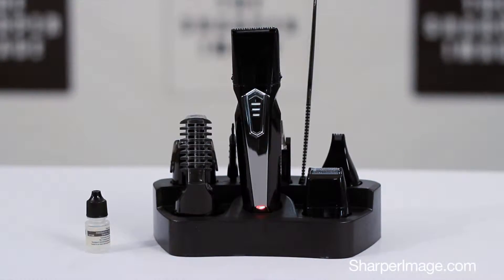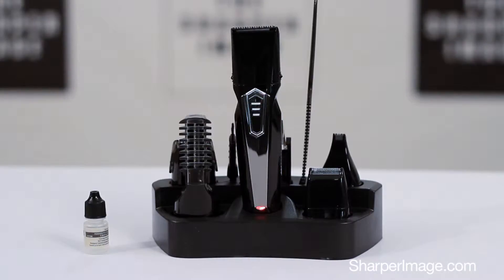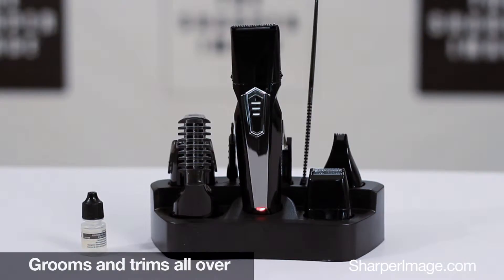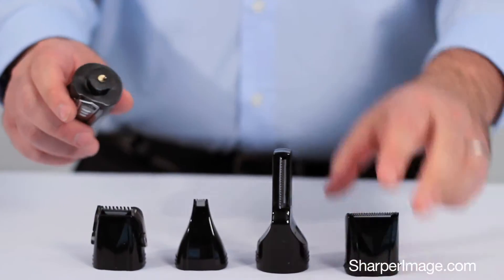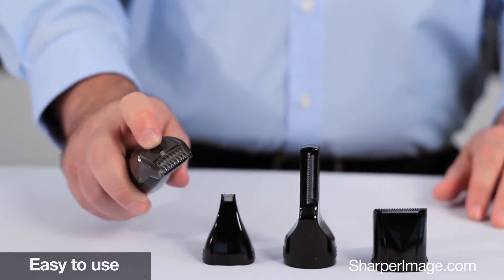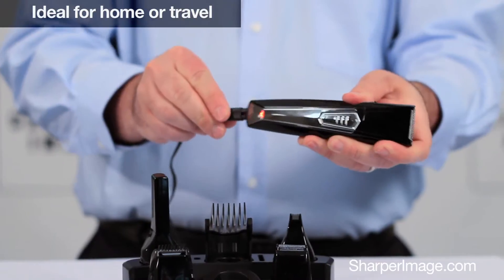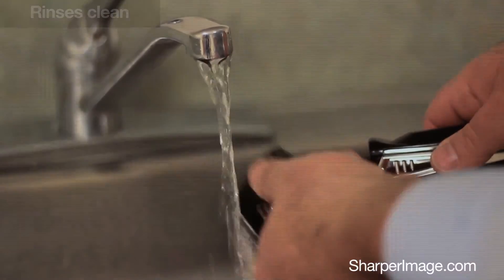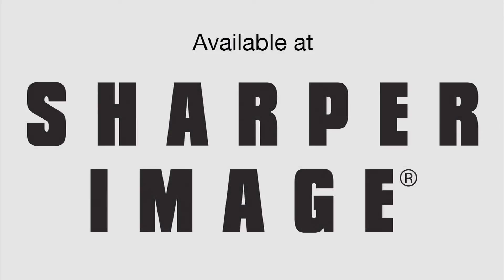202429 Waterproof Grooming Kit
202429 Waterproof Grooming Kit